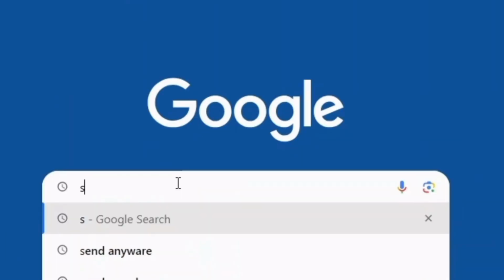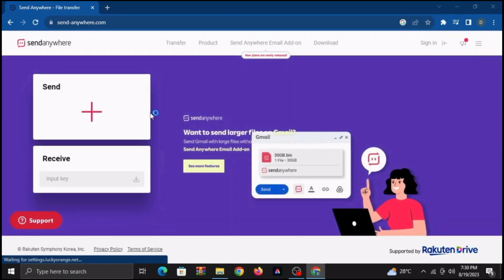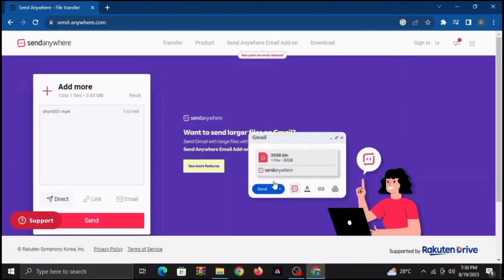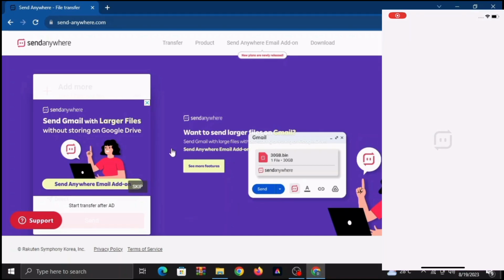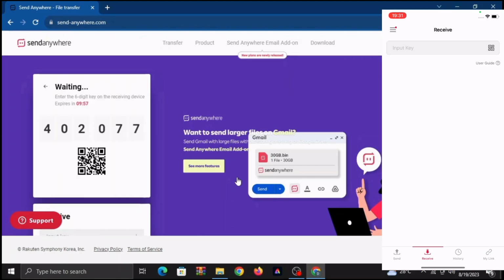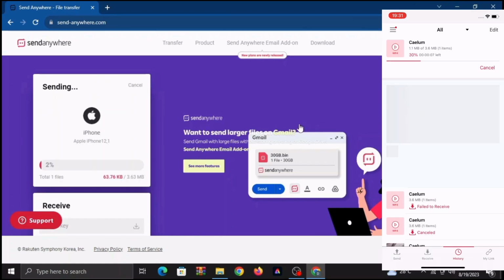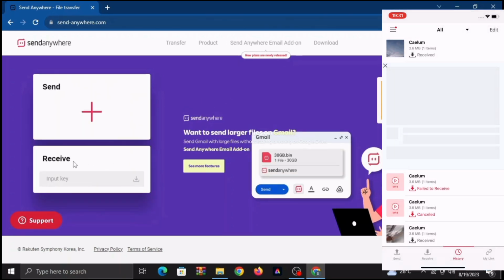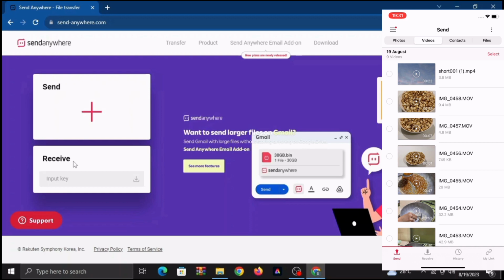Without Cable Kisi Bhi iPhone/Android & Windows PC Say Bari Say Bari File Transfer Karain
Transferring photos, videos, and music between your iPhone or Android device and a Windows PC without using iTunes or iCloud is made easy with the "Send Anywhere" app. This versatile app allows you to seamlessly share files across devices over a direct Wi-Fi connection. Here's how:

Download and Install the App:
Install the "Send Anywhere" app from the App Store (for iPhone) or the Google Play Store (for Android). Additionally, download and install the desktop version of the app on your Windows PC from the Send Anywhere website.

Open the App:
Launch the app on both your mobile device and Windows PC.

Select Files:
On your mobile device, choose the photos, videos, or music you want to transfer. Tap on the files to select them.

Initiate Transfer:
In the "Send Anywhere" app, look for the option to send files. This may be represented by an icon like an arrow pointing upward. Tap it.

Generate Code:
The app will generate a unique six-digit code or QR code.

Enter Code on PC:
On your Windows PC, open the "Send Anywhere" desktop app. You'll find an option to "Receive" files. Enter the six-digit code generated on your mobile device or scan the QR code using your PC's webcam.

Transfer Files:
Once the code is entered correctly, the transfer will begin. The files you selected on your mobile device will be sent directly to your Windows PC over a secure Wi-Fi connection.

Save Files:
On your PC, choose the destination folder where you want to save the transferred files. The files will be downloaded and stored in this location.

The "Send Anywhere" app ensures a quick and efficient transfer process, eliminating the need for cables or cloud services. It's a great solution for transferring specific sets of files between your devices without the complexities of iTunes or iCloud. Remember that the steps and interface might slightly vary based on app updates, but the core process remains similar.